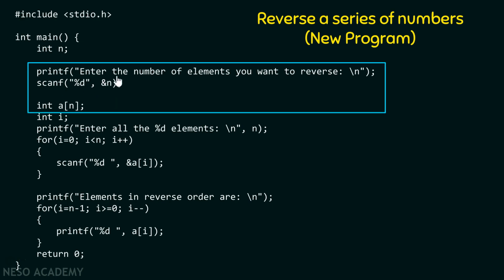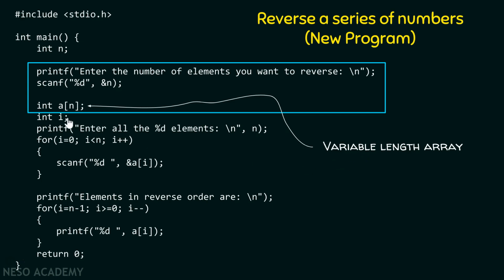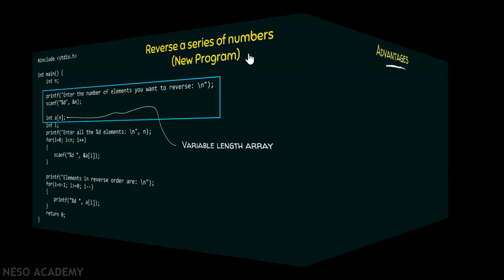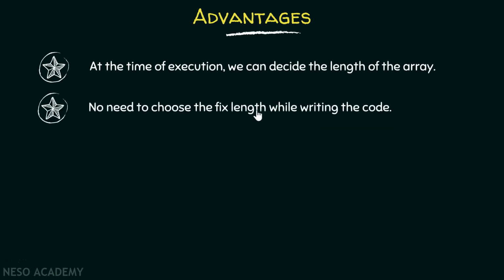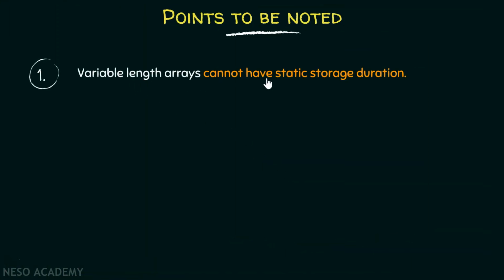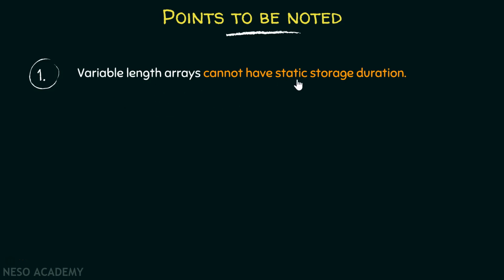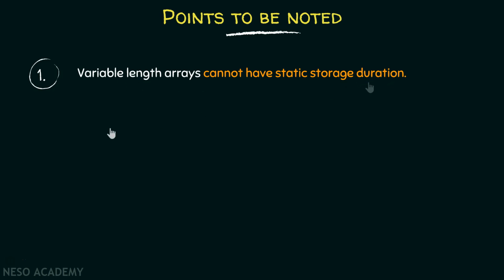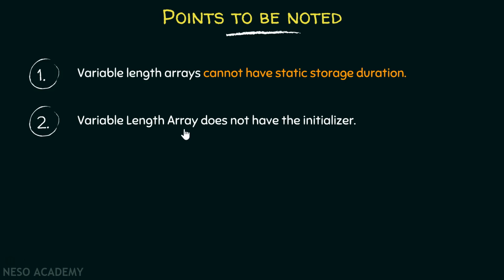Variable Length Arrays in C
C Programming: Variable Length Arrays in C
Topics discussed:
1) Variable Length Arrays in C.
2) Example of Variable Length Arrays in C.
3) Advantages of Variable Length Arrays in C.
4) Properties of Variable Length Arrays in C.